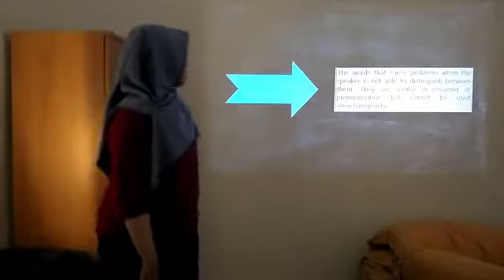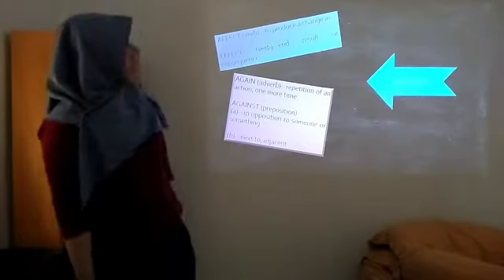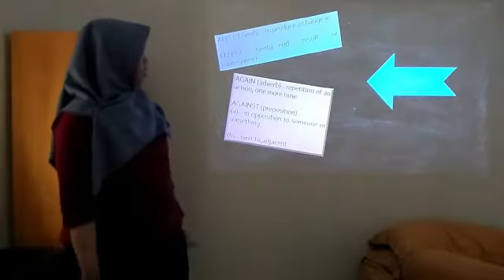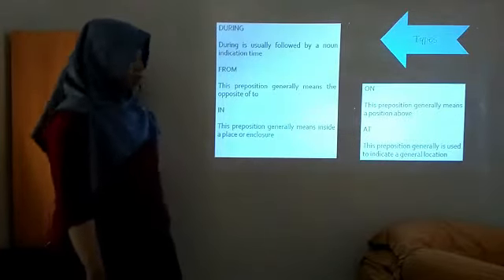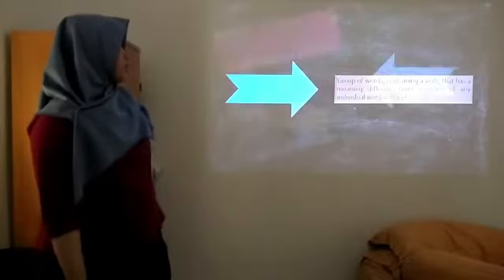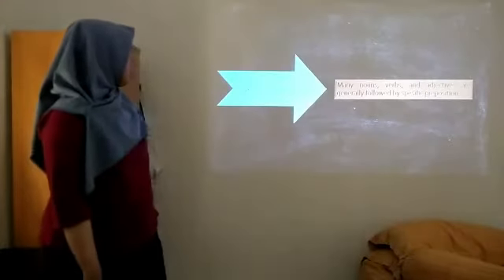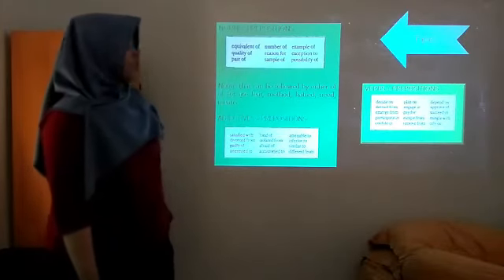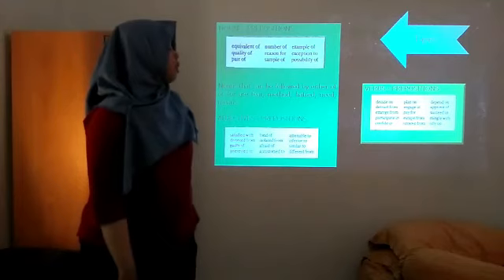Teaching Grammar Chapter 14 - Problem Vocabulary and Prepositions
Presented By :

Prasastia Aryani Saliha (15115364)

Class : 4KA01